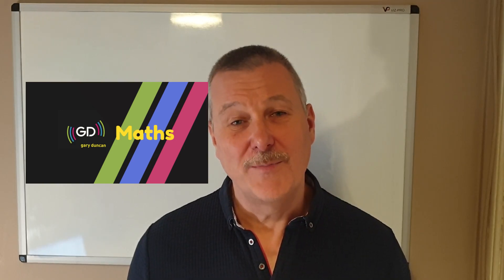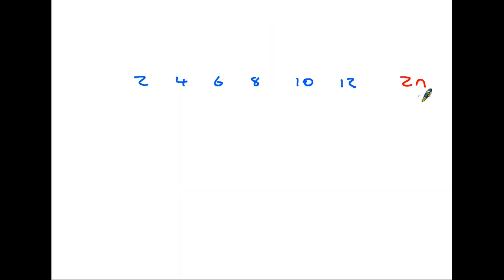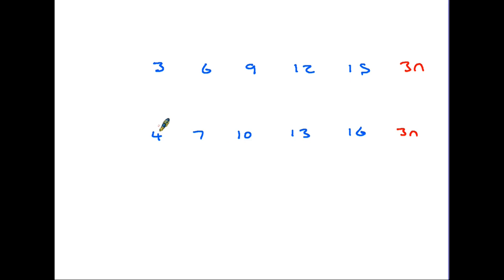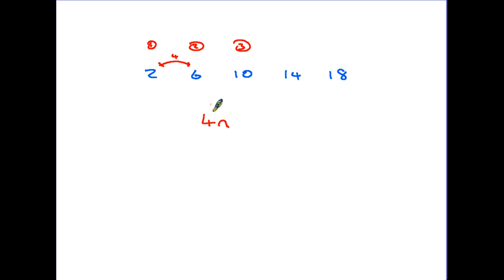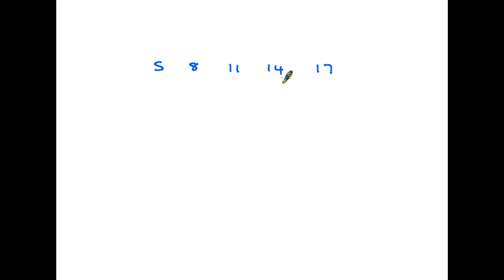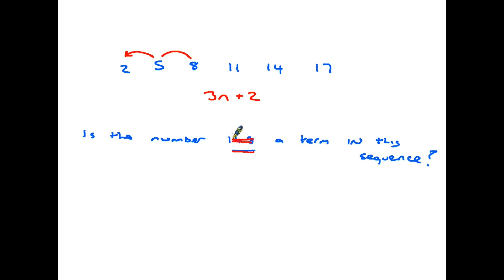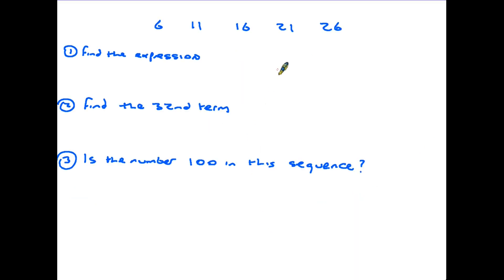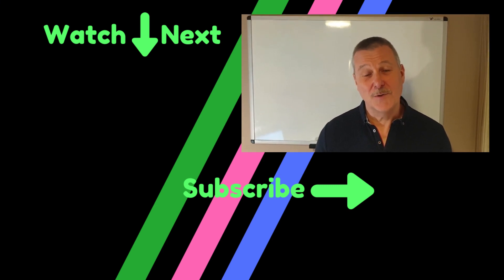Linear Sequences - GCSE Maths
Another topic within the world of GCSE algebra. This is a very specific skill, where we look at a linear sequence of numbers and work out its rule, or expression. We also take a look at the type of exam question you might be asked on this topic. This usually involves finding the nth term, or deciding whether or not a particular number is a term within a sequence. This video is useful for all GCSE Maths students, but I have aimed it at the Foundation GCSE level. GSCE gcse maths foundation gcse maths revision